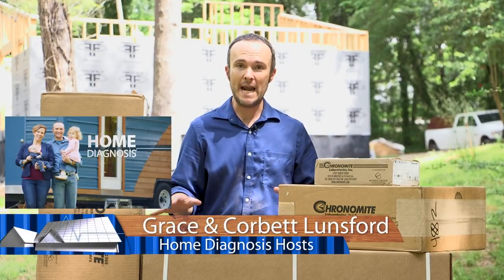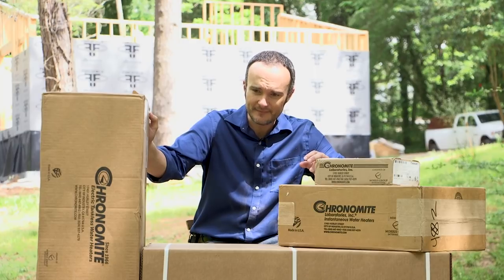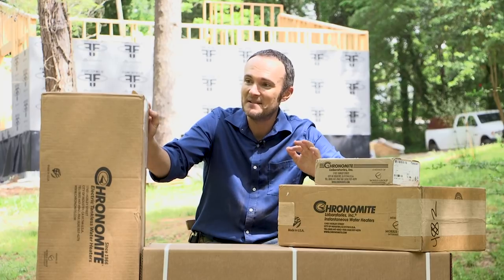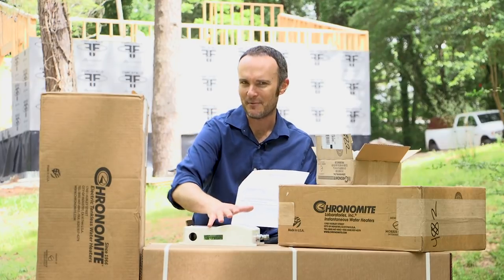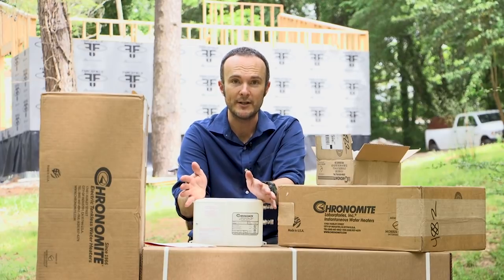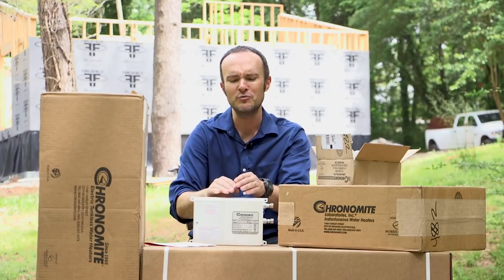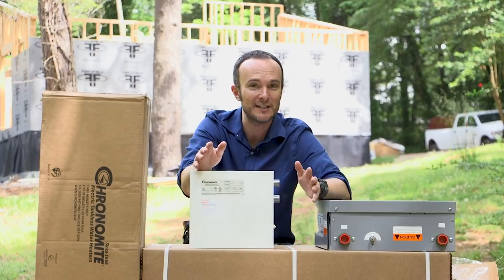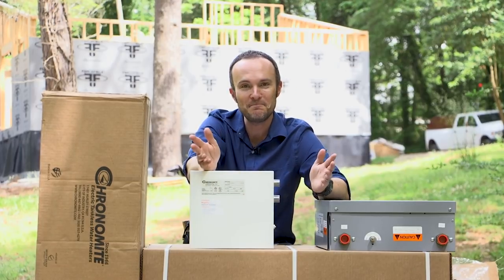Instantaneous Water Heater Unboxing: Chronomite Point-of-Use Heating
At the suggestion of a YouTube fan, we did a bunch of research on point-of-use instantaneous water heating, and discovered Chronomite. See what we're installing on our performance-tuned house, and hear why we're going a completely different direction than most of our fellow Americans.
Thanks to Chronomite for being receptive to partnering with us on this project, and for helping fund the Home Diagnosis television series!